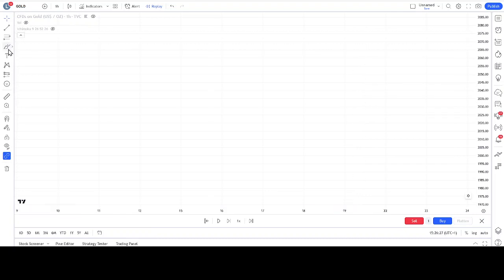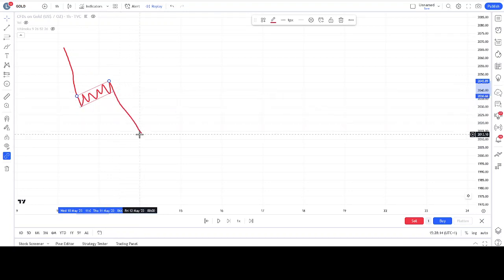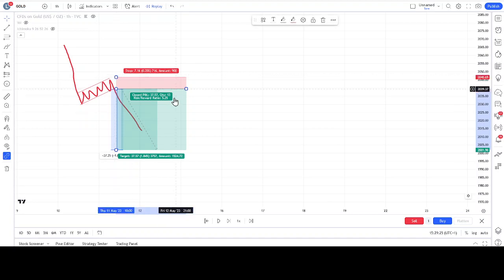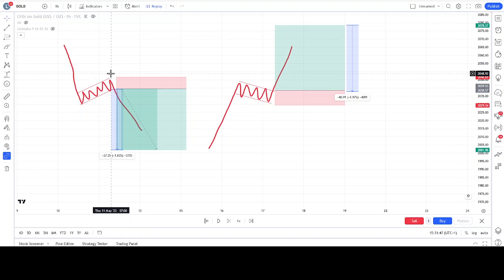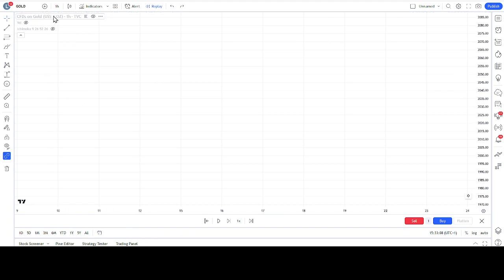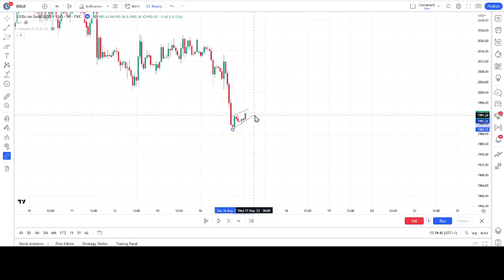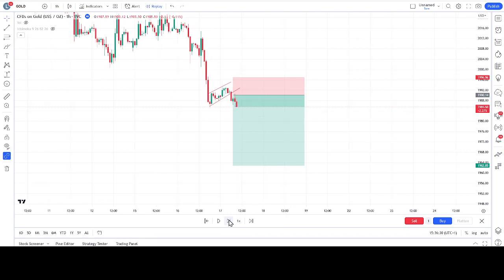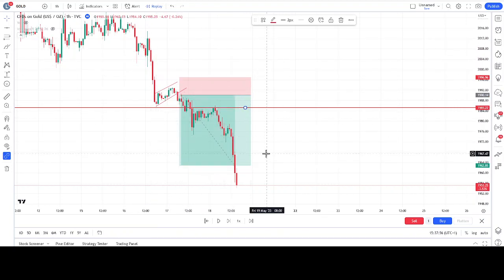Mastering the Flag Pattern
📉 Welcome to our YouTube Video where we dive deep into the fascinating world of technical analysis to decode the enigmatic Flag pattern! Join us as we unravel the secrets behind this powerful chart formation and explore its implications for market downtrends.

🏴‍☠️ In this educational video, our expert analysts will guide you through the intricacies of the Flag pattern, a reliable technical indicator that signals potential movement in a financial market. We'll dissect real-life examples and break down the key characteristics and components of this pattern, including the flagpole, the consolidation phase, and the eventual breakout/breakdown.

📊 Gain a comprehensive understanding of how to identify and interpret Flags using various charting tools, such as trendlines, volume analysis, and price action. Our analysts will provide you with actionable insights and entry/exit strategies to help you navigate this bearish formation effectively.

💡 Whether you're an experienced trader looking to enhance your technical analysis skills or a beginner eager to understand market patterns, this video is a must-watch. Equip yourself with the knowledge and tools needed to identify and exploit the Bearish Flag pattern's potential profit opportunities.

📉 Don't miss this opportunity to unlock the secrets of the Flag pattern.

🎯 Topics Covered: Bullish and Bearish Flag pattern, technical analysis, charting tools, trendlines, volume analysis, price action, entry/exit strategies, price targets, risk management, market psychology, trading decisions.

Note: The specific details and examples of the Flag pattern discussed in the video may vary based on the market conditions and the expertise of the analysts presenting the content.